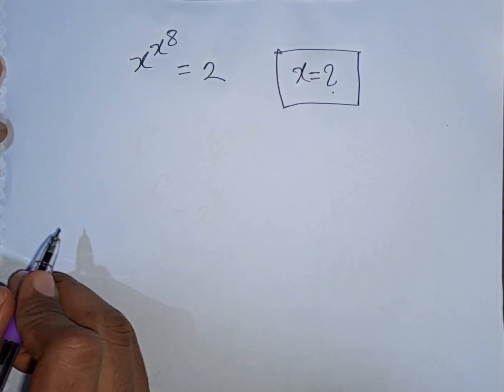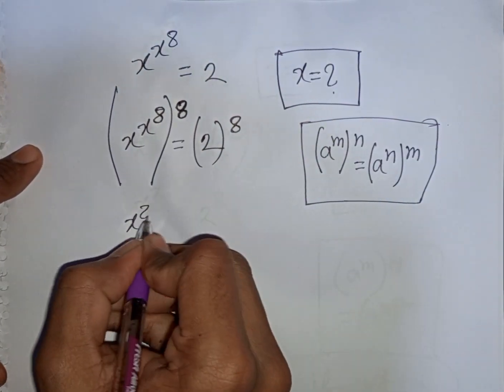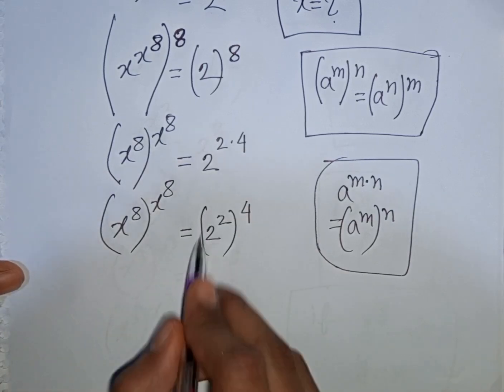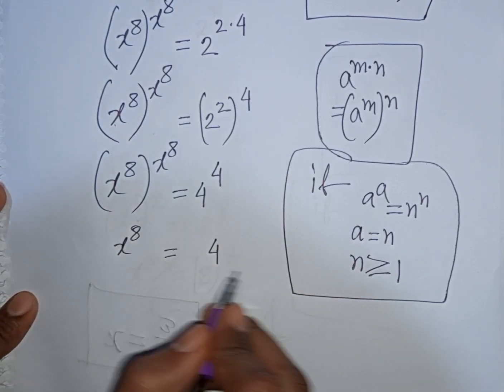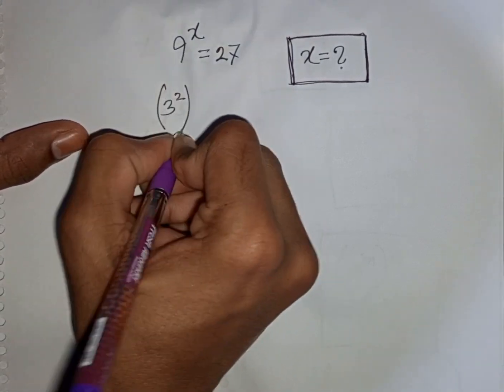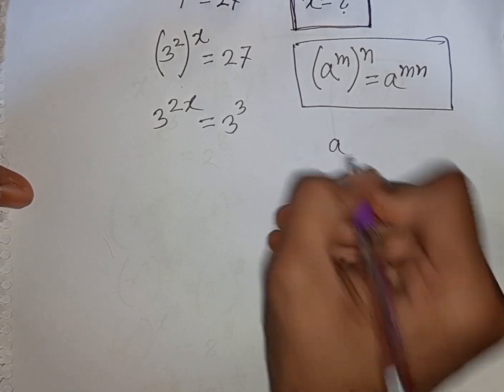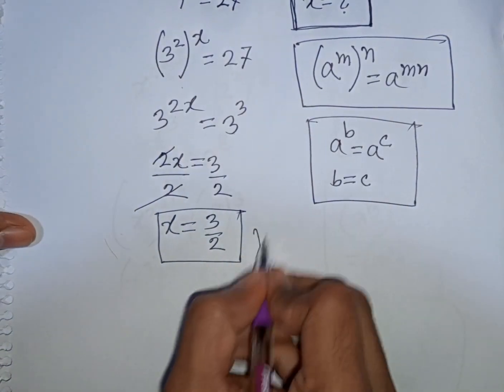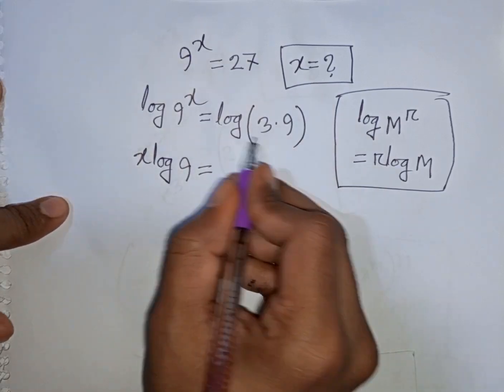A Beautiful Exponential Equation ✍️ Math Problem Solving ✍️